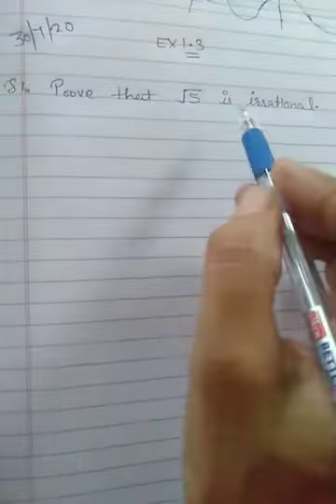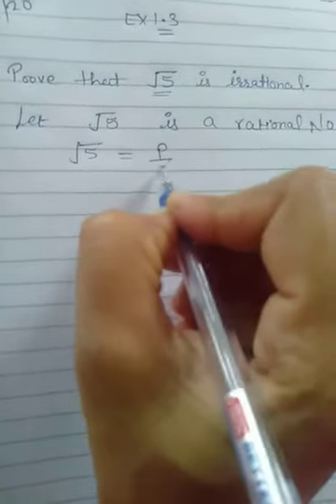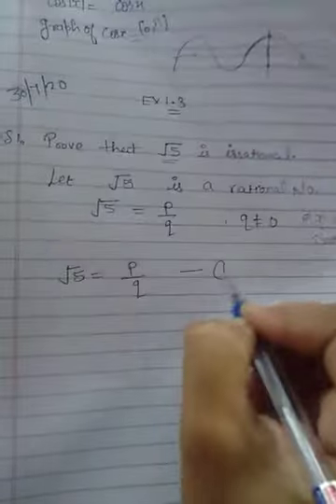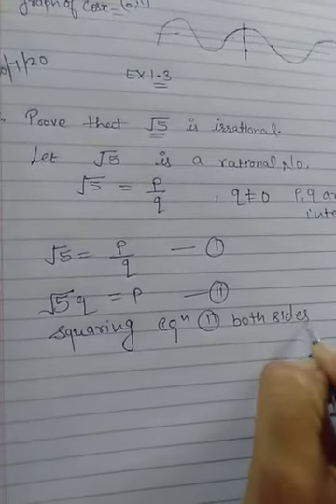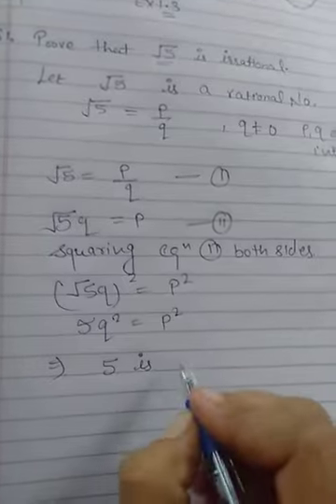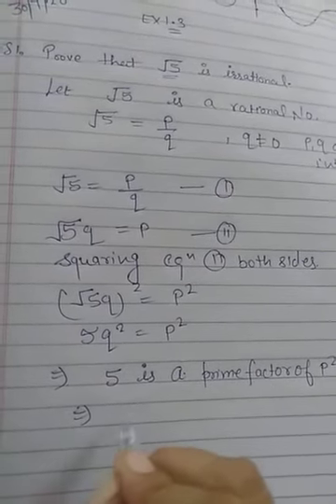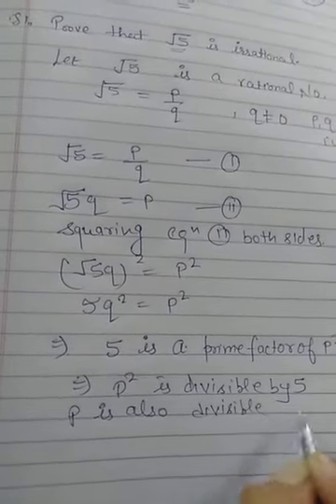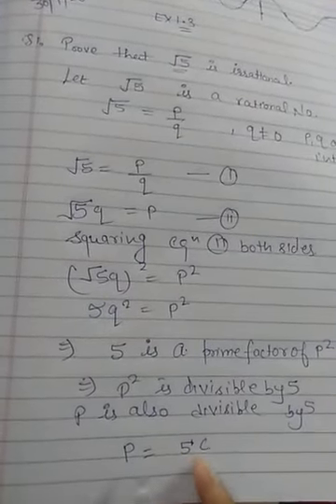Chapter 1 exercise 1.3 ncert 10 th mathematics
Manjeet mathematics